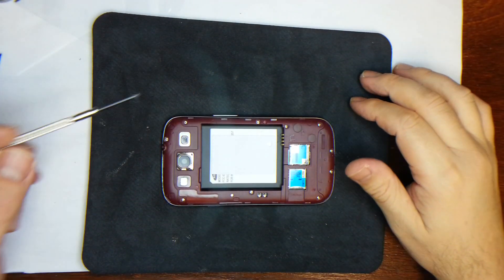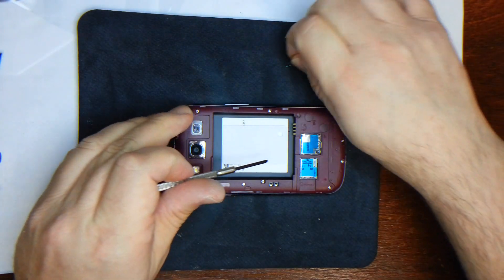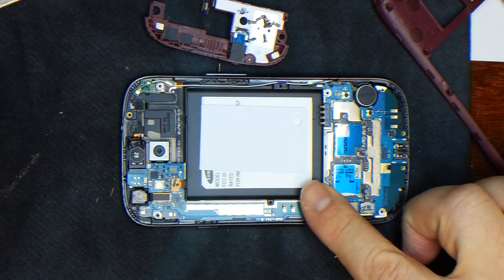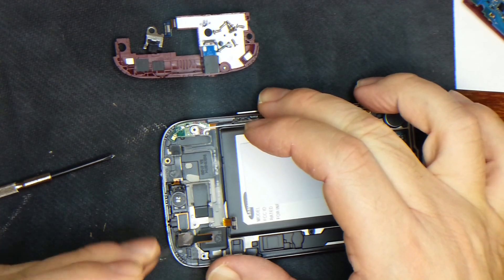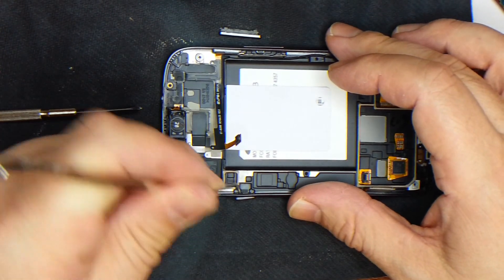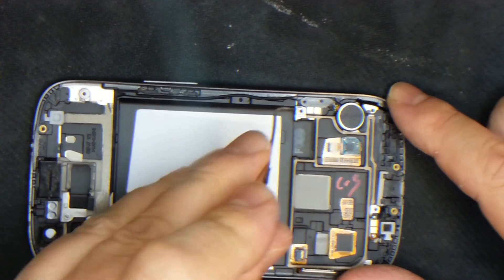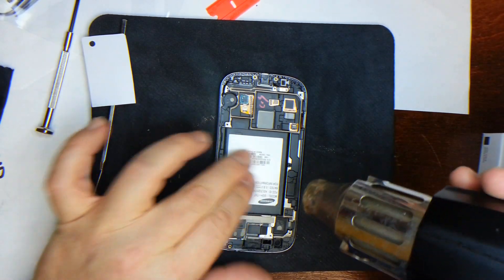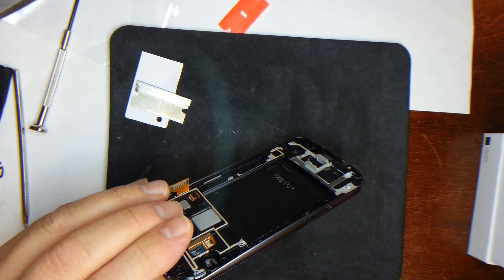Samsung Galaxy S3 Disassembly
This is a demonstration of a complete disassembly of the Samsung Galaxy S III.